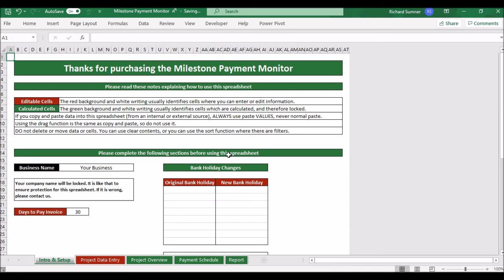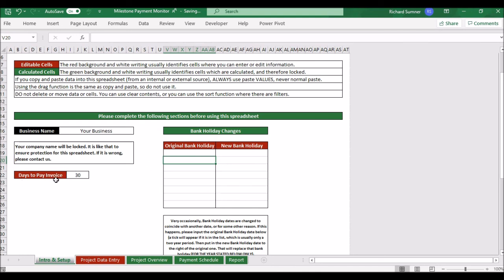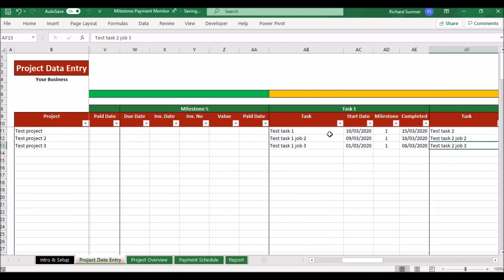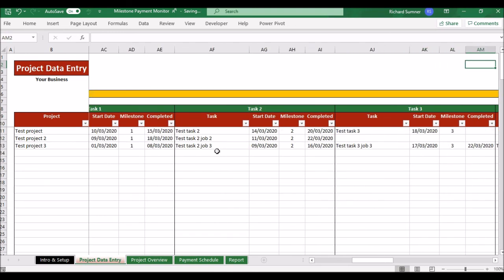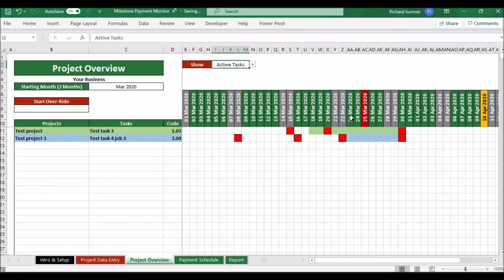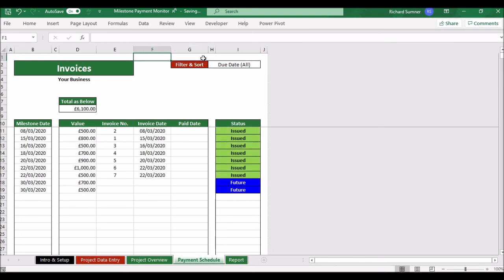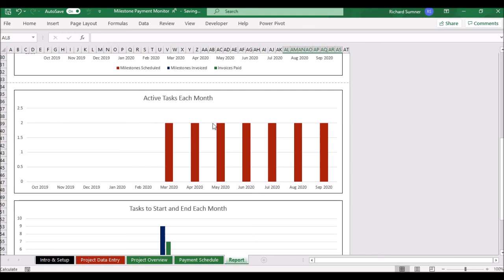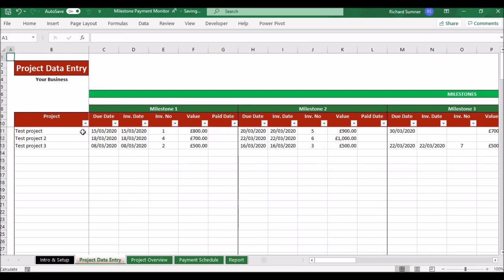Milestone Payment Monitor Demo Video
If you need to monitor various tasks from various projects, that all need to be done in time to meet milestone dates, then this spreadsheet could be for you. Take a look.